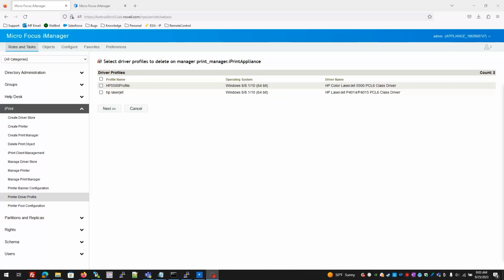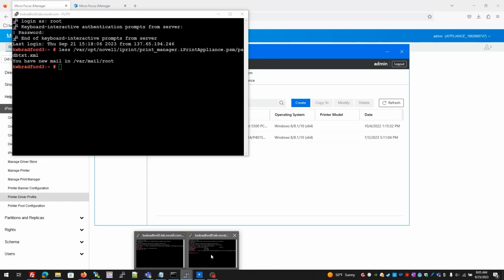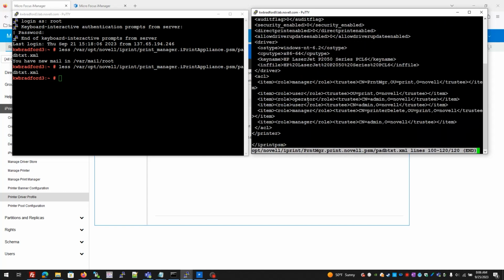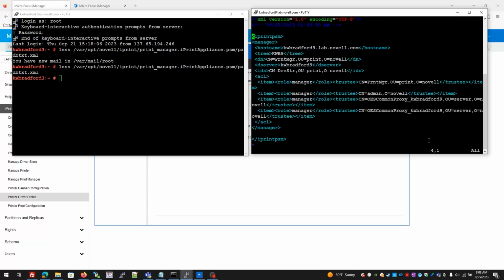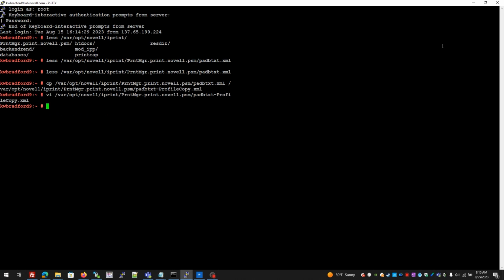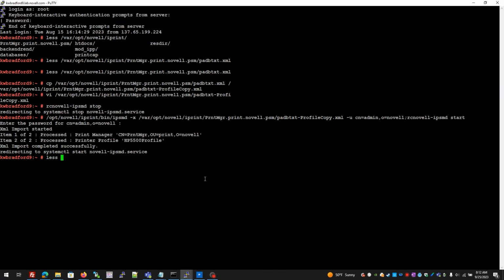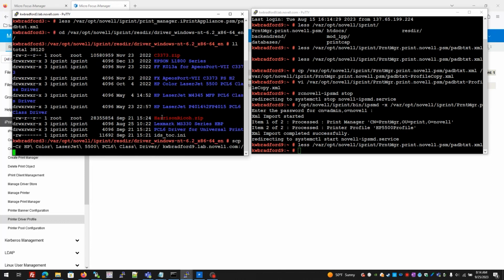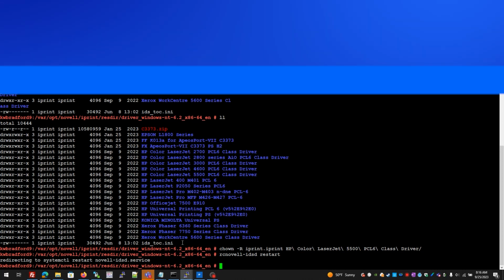iPrint: Copy Printer Driver Profile to Another Print Manager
- Printer Driver Profiles can be copied to a different Print Manager in a different tree (or same tree) using this method.